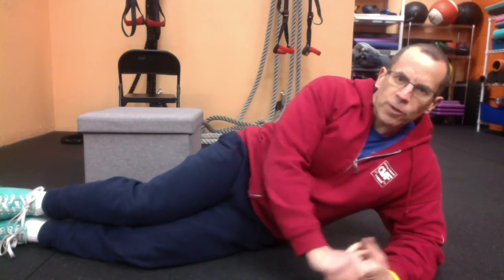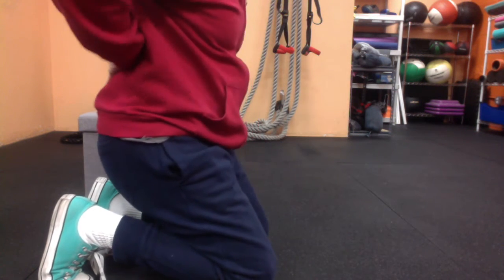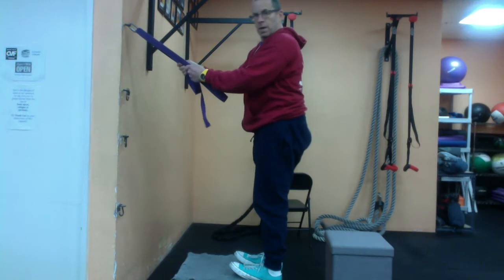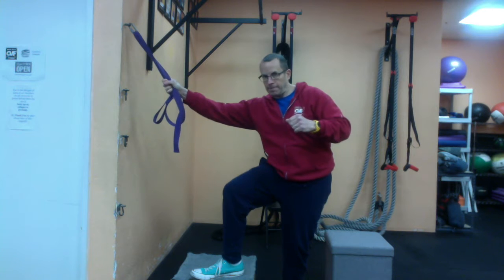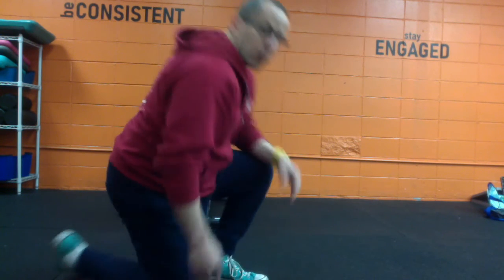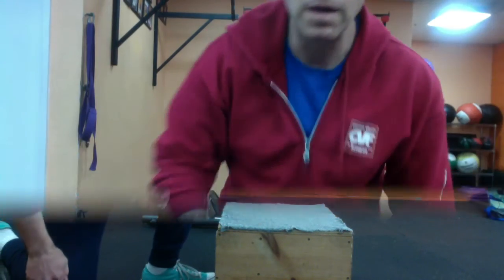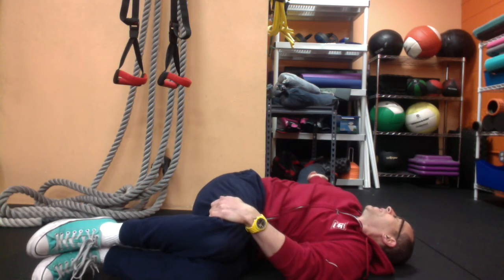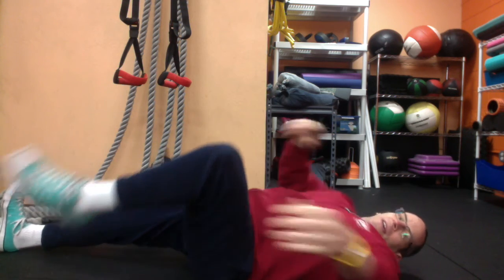Friday Workout 2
This workout may be a little different for you today. If you're anything like the people I've been hearing from there has been a lot of stress, sitting and just plain feeling bad right now. That usually leads to some different kinds of aches and pains or maybe just more of the ones you already have. I definitely experienced this myself. (You can read about it here: I Was Pretty Down)

These are the exercises I use as a general warm up with a little variation depending on what I'm doing that day. They are great at getting the body moving better and getting the muscles that should be working, working and the ones that should be releasing, releasing.

They come from Egoscue which is a form of exercise/physical therapy that focuses on full body posture and movement as a way to improve pain and performance. (I happen to be a certified Egoscue Postural Alignment Specialist.)

Static Back - 5 min

Gravity Drop - 3 min

Downward Dog - 1 min

Runners Stretch - 1 min each leg

Standing Quad Stretch - 1 min each leg

Upper Body Spinal Twist - 1 min each side

Supine Foot Circles/Point Flexes - 40 reps